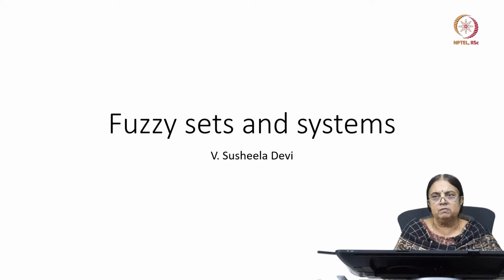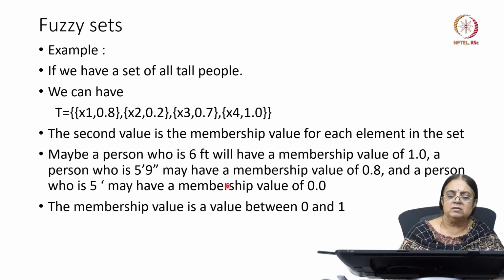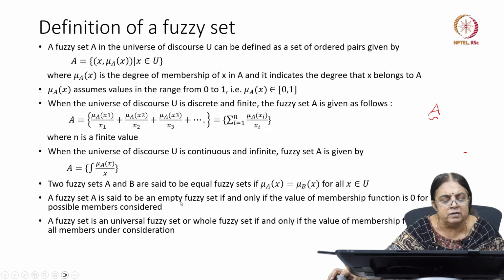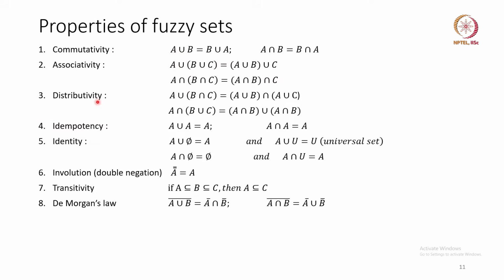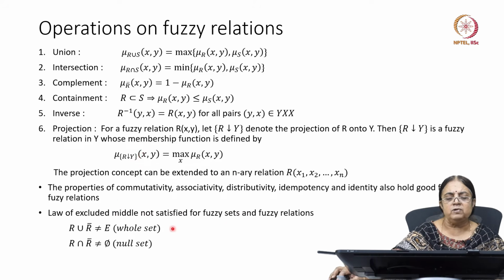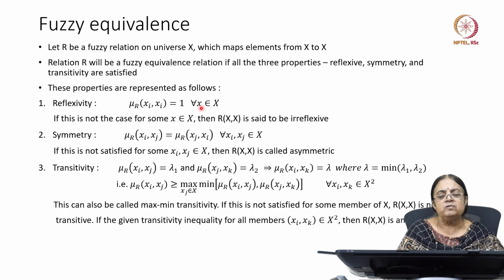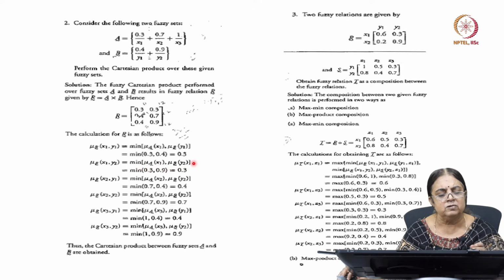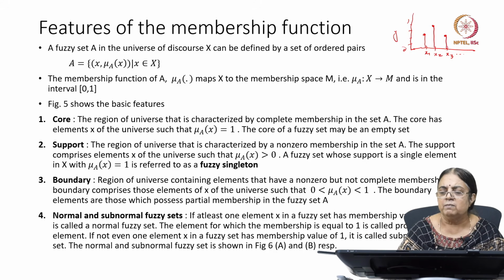Lec 53 Fuzzy Sets and Systems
Fuzzy sets and Fuzzy Relations